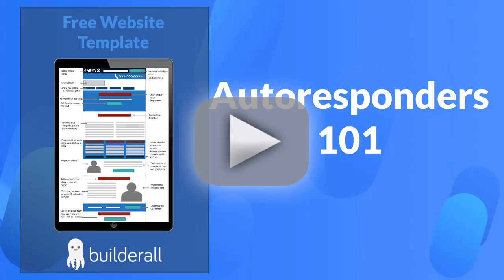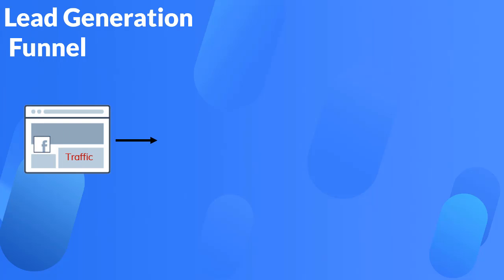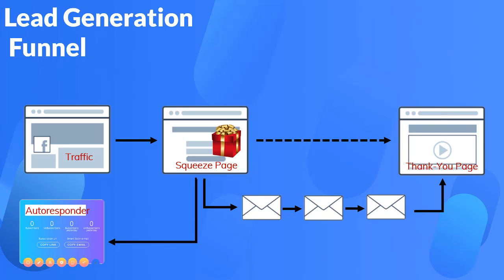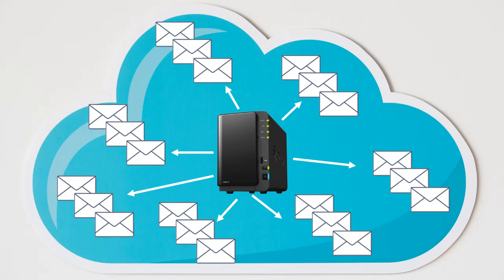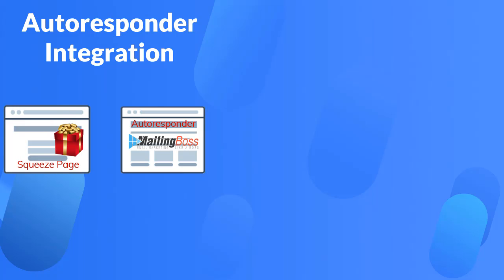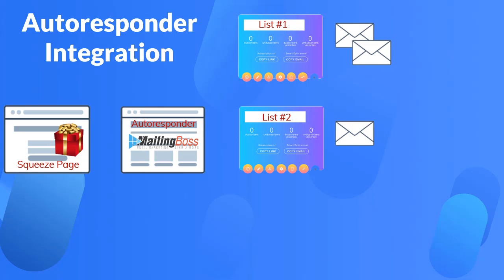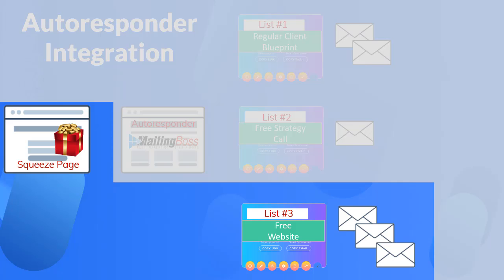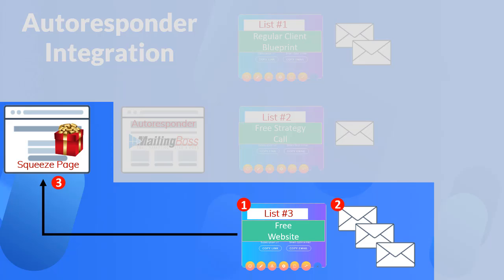Autoresponder Basics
​This video will explain to you exactly what an autoresponder is and how it integrates into your new website.